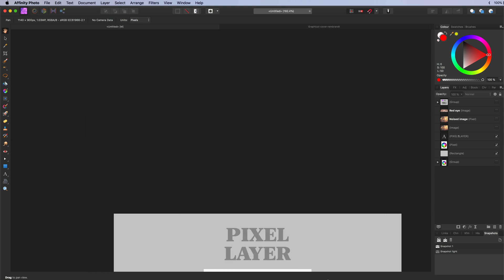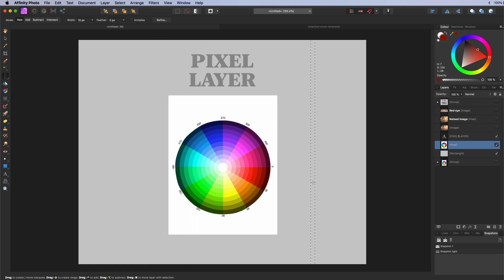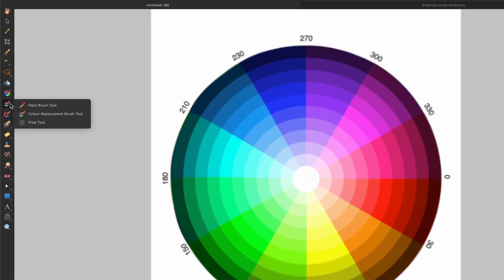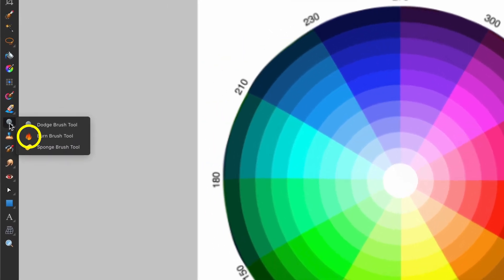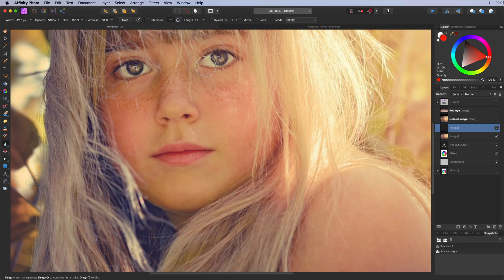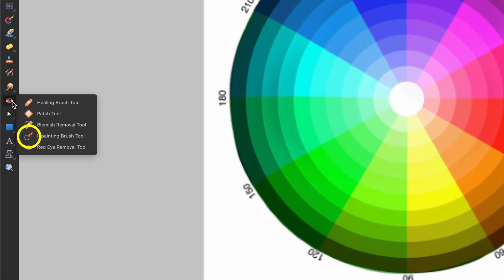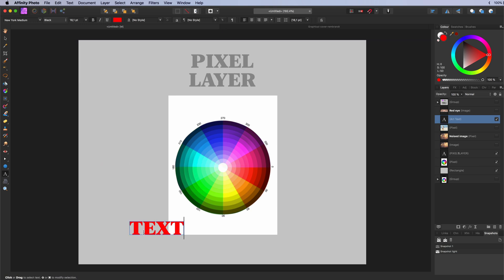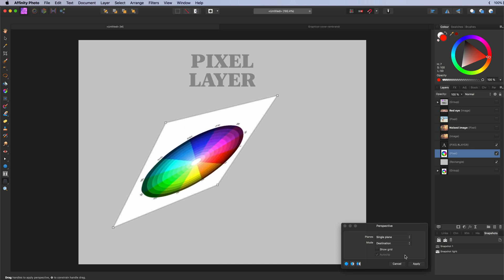EVERY Affinity Photo Tool EXPLAINED in 10 minutes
Affinity Photo has 50+ different tools available in the Photo persona, and in this beginner tutorial I'll introduce you to every tool.

A ☕ is always welcome. You can use the link below to buy me one. \(^-^)/

Affinity Photo is a raster graphics editor which can be used for photo retouching,  graphic design, web design, UI and so much more. It is available for Mac/Windows/iOS and is the best alternative for Adobe Photoshop.